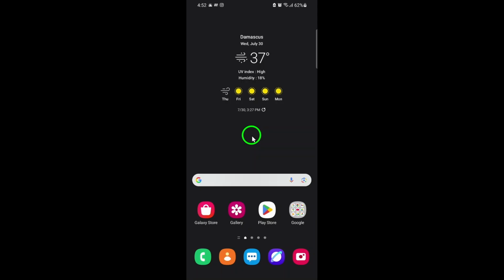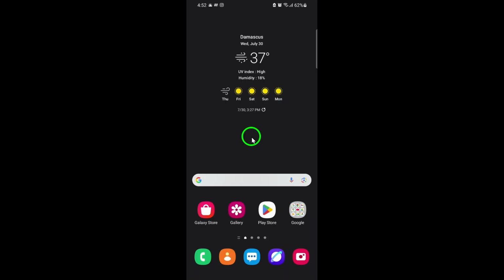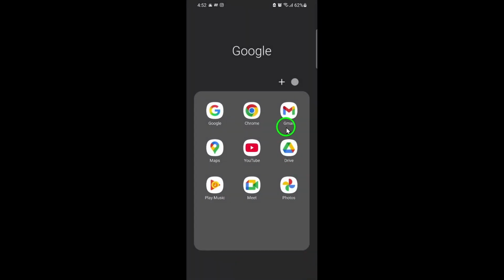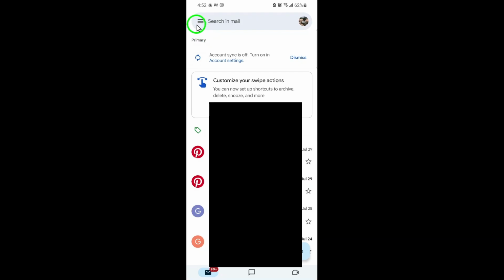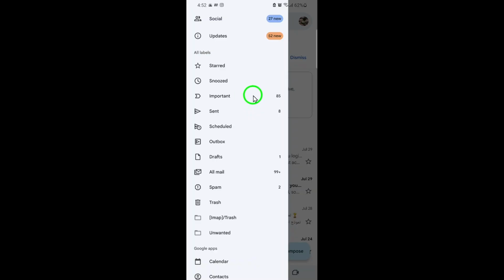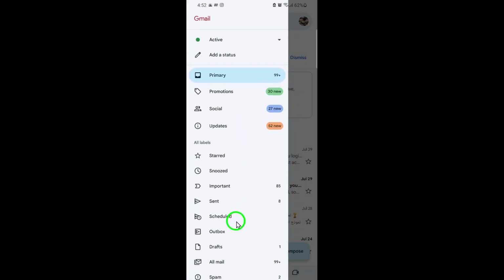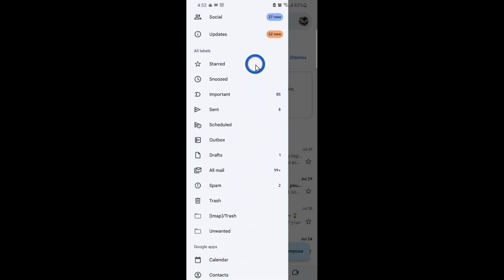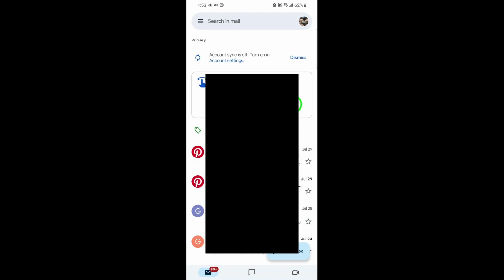How To View Unread Emails On Gmail App (Updated)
Learn how to view unread emails on the Gmail app quickly and easily with this updated step-by-step guide. Never miss an important message again — this tutorial shows the easiest way to see only your unread emails, helping you save time and stay organized.

To view unread emails on the Gmail app, follow these steps:

1. Open the Gmail app on your phone

2. Tap the Menu icon (☰) in the top left corner

3. Tap Unread to see all your unread emails

Following these steps, you can instantly filter your inbox and focus on the messages you haven't read yet. Ideal for anyone wanting a streamlined Gmail experience, this method works for both Android and iOS. Try it now to clean up your inbox and keep on top of your email communications.-

Chapters:
00:00 Intro
00:12 Soultion
01:05 Outro